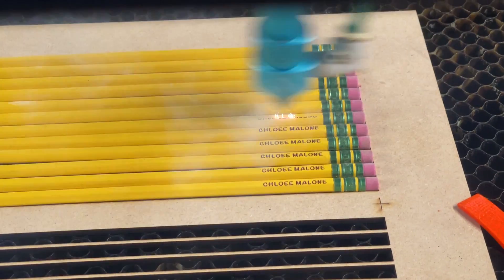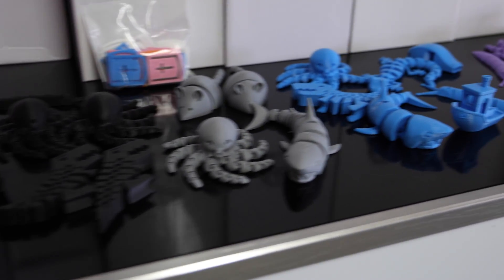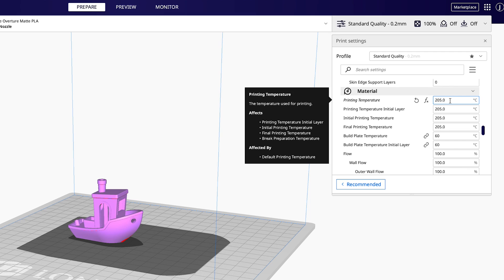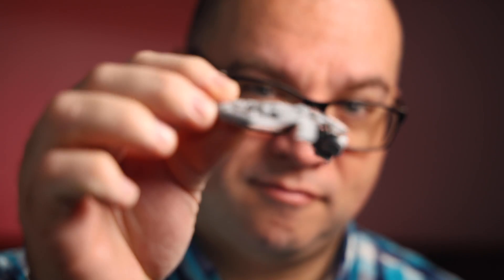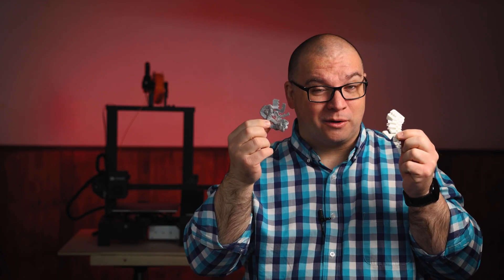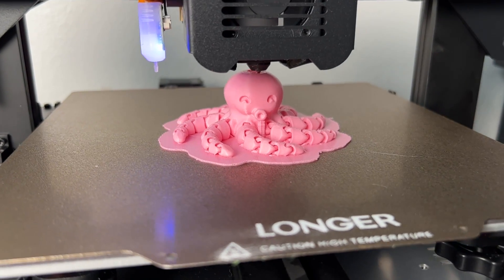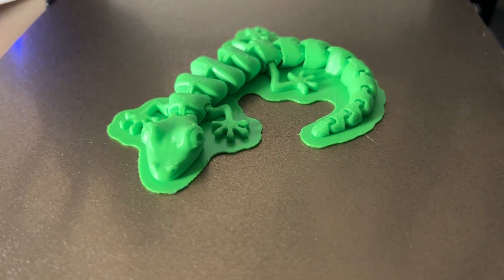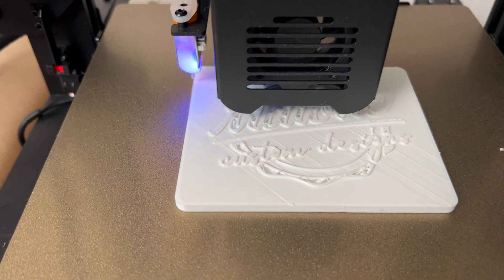The Hard TRUTH About My Longer LK4 X 3D Printer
So after 1 month of 3D printing, here is what I have made!  So far, I have made almost 100 items!
In this video, I will tell you the only issues that I have come across while using this Longer LK4 X Printer

Filaments that I have used:
Matte Grey
Matte Black
Dark Blue
Multi Color Pack

And if you want to send us something
Malone Custom Designs
Jay Malone
421 SW 2nd St.